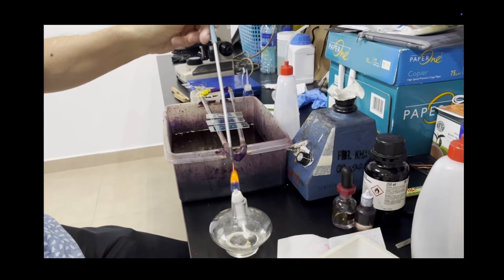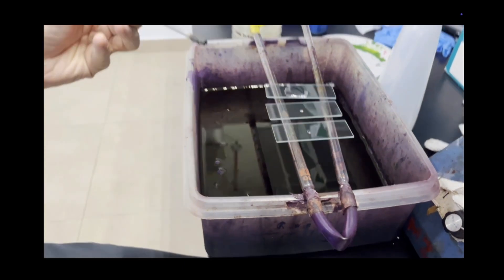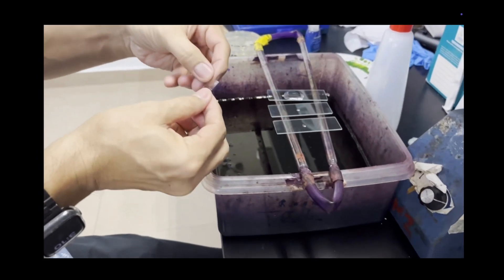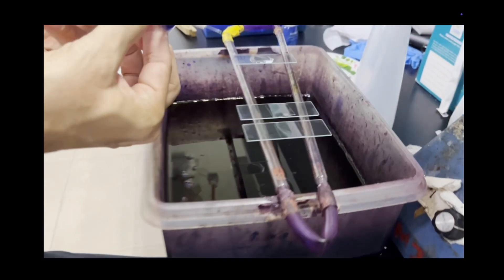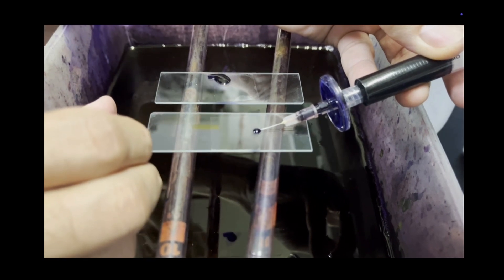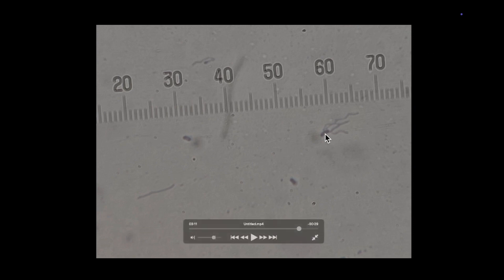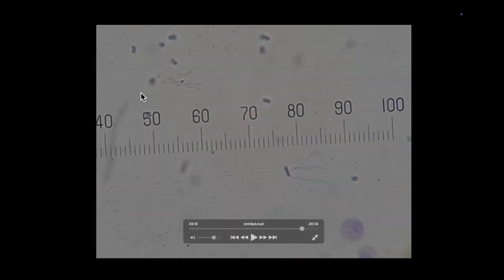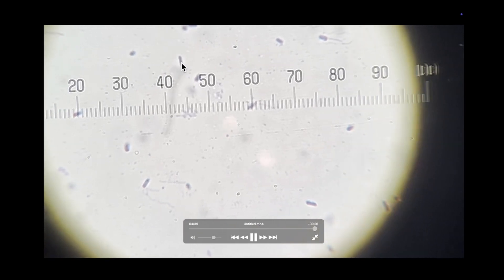SIR1001 Simple bacterial flagella staining via Ryu (1937) stain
A simple staining method for bacterial flagella, adopting the Ryu (1937) stain. This is part of the SIR1001 Fundamental Microbiology practical course.